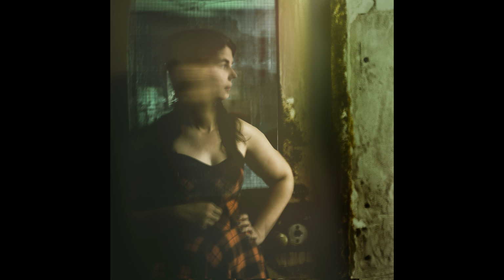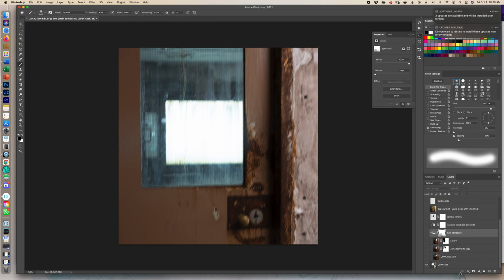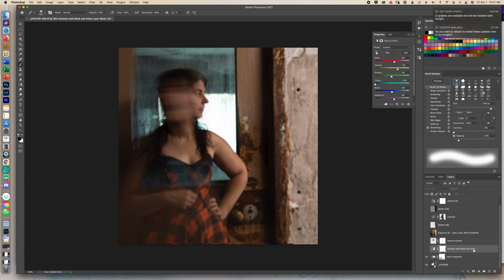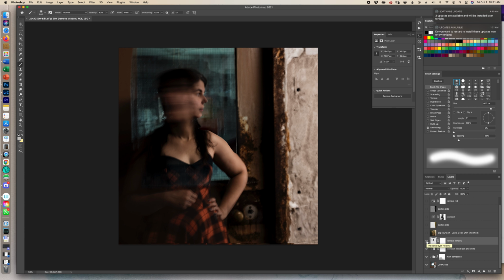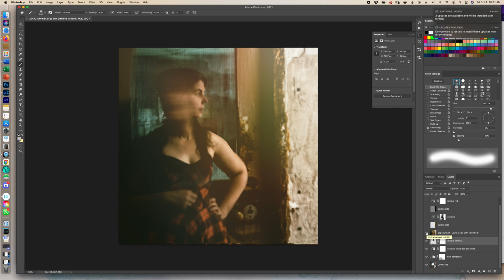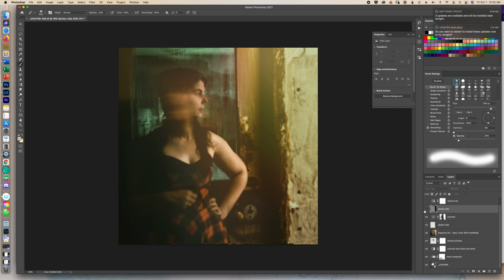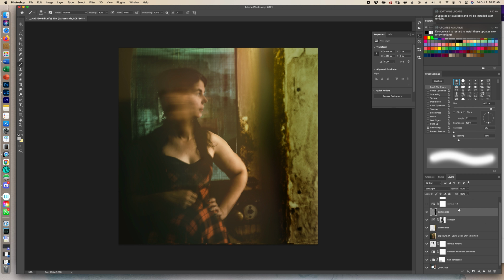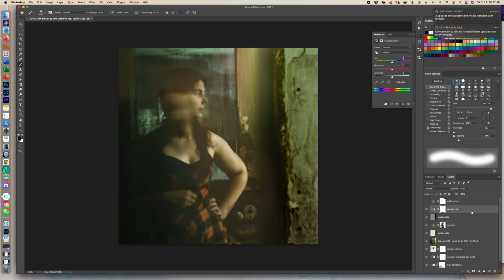Brushy Mountain State Prison Spooky Photoshoot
We visit Brushy Mountain State Prison and did some ghostly photos. Photoshop tutorial on how to edit for horror included.